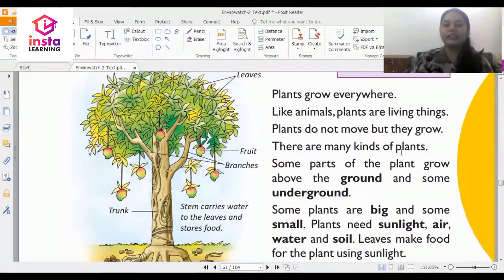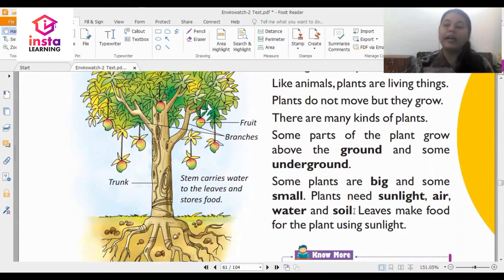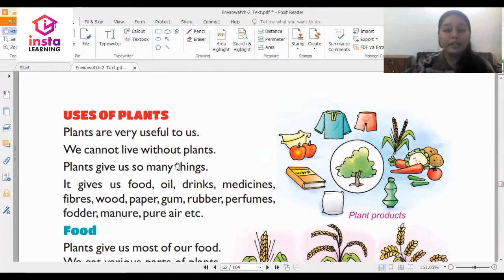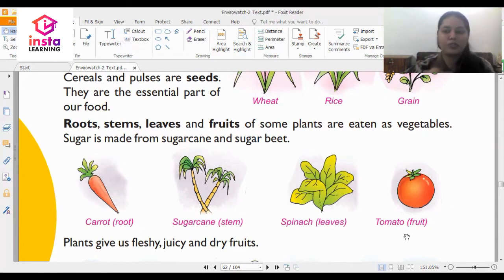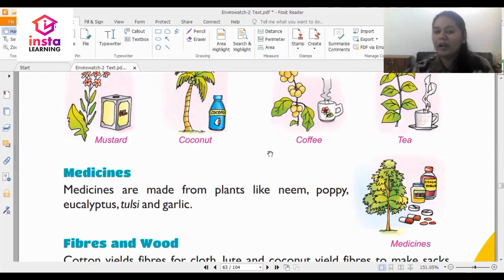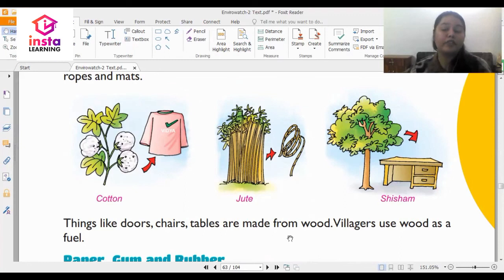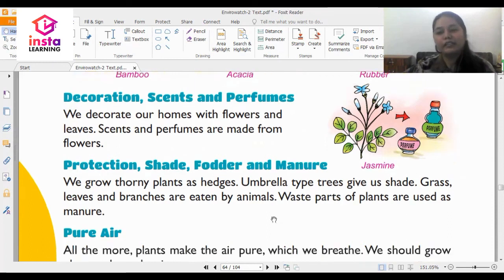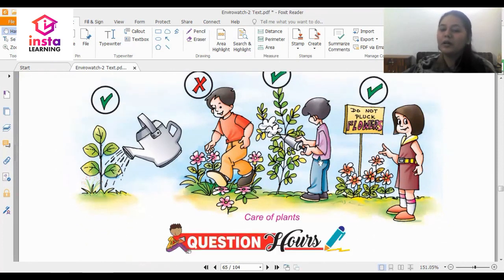Insta LEARNING | Enviro watch | Class 2 | Chap 12 | PLANTS AROUND US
Call us at our Tollfree Number 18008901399 for any assistance The channel has brought study content for Kindergarten students to understand the concepts more effectively to score higher in the exams.
The platform is for the children of class 1 to class 8 covering video lectures for all the subjects to understand the syllabus more easily. The lectures have the all concepts explained very clearly for the convenience of students.
Watch & Learn
Let us know your feedback in the comment section below-